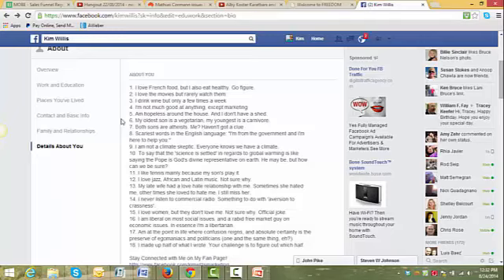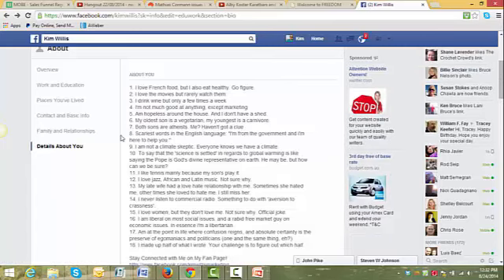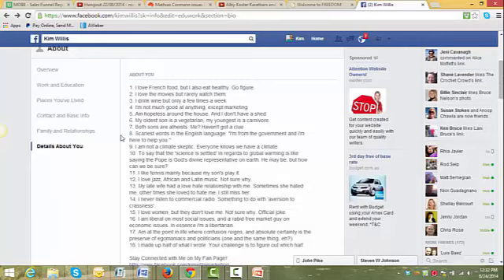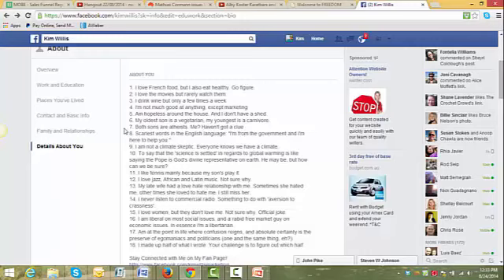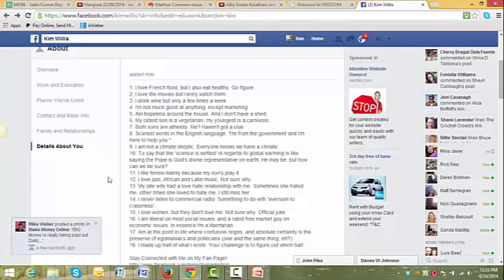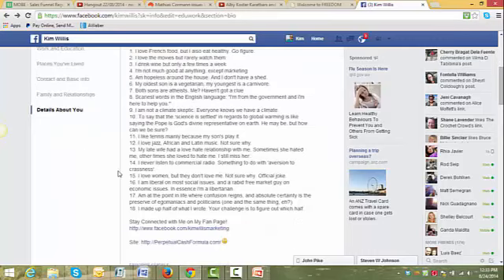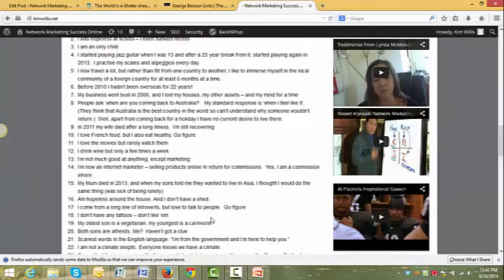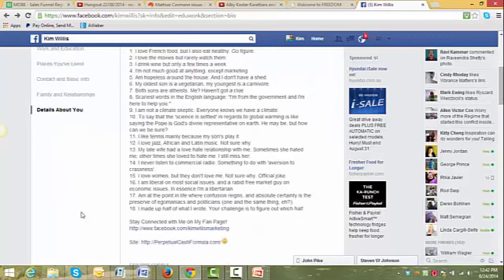How to Make Your Facebook Profile Sizzle